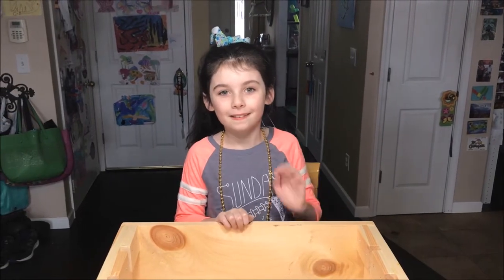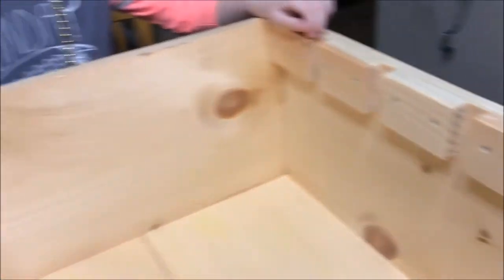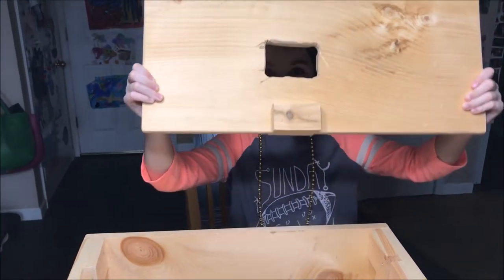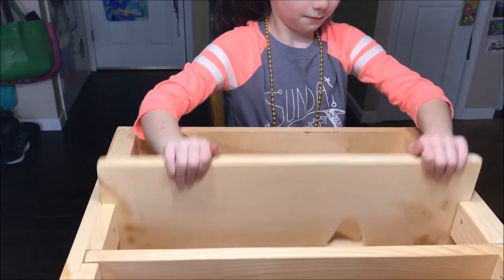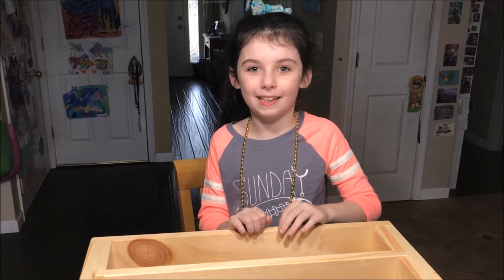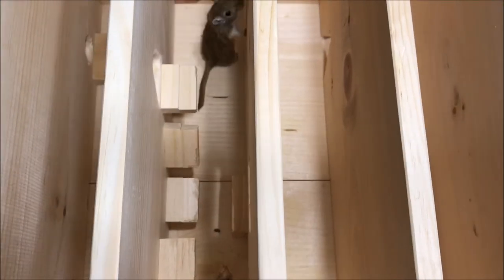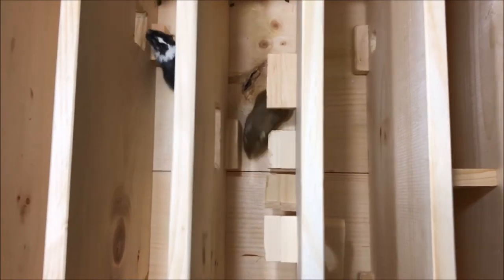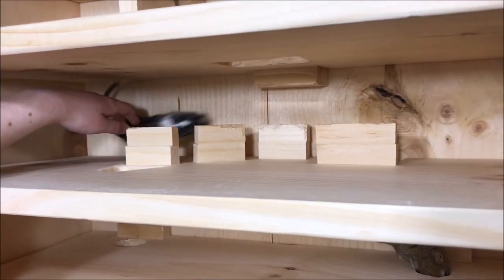Custom Gerbil Playground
Gerbil playground with wall that you can change.